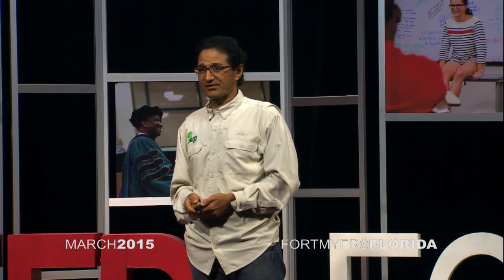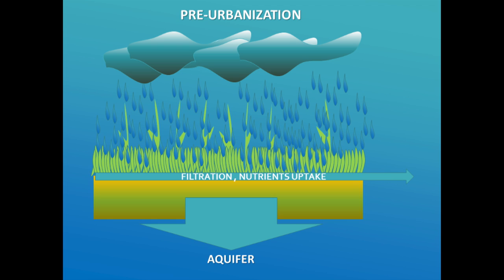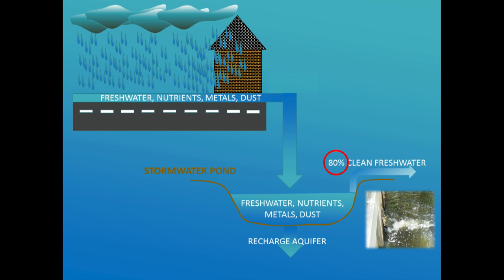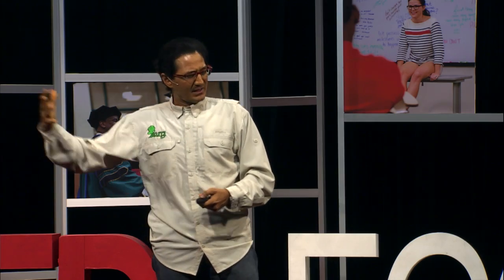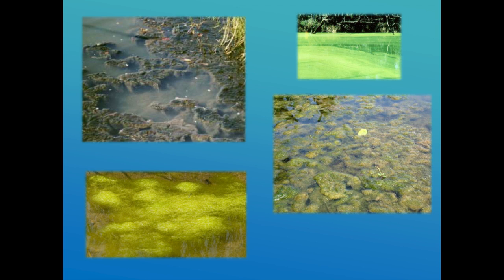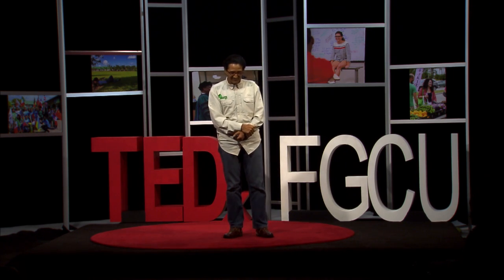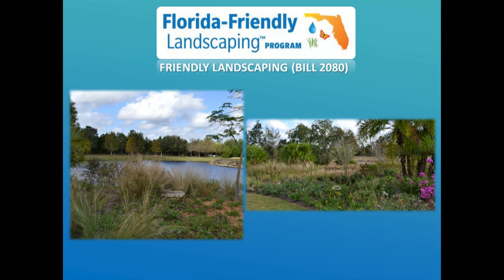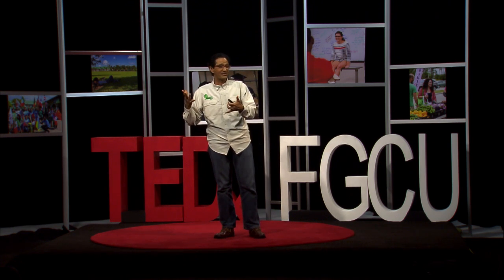Ponds of Southwest Florida: Ticking Time Bombs | Dr. Serge Thomas | TEDxFGCU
This talk addresses the dangerous way in which we treat our ponds and what we can do to ensure natural, clean water cycles in Southwest Florida.

Dr. Serge Thomas is an assistant professor and program leader for environmental studies within the department of marine and ecological sciences at Florida Gulf Coast University.  Dr. Thomas specializes in the ecological study of manmade and natural shallow tropical aquatic ecosystems in southwest Florida.